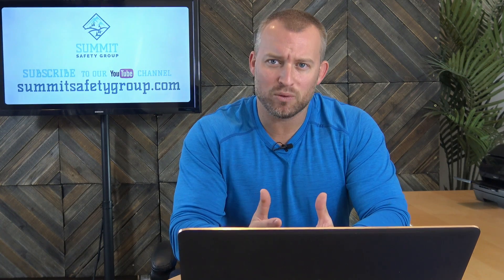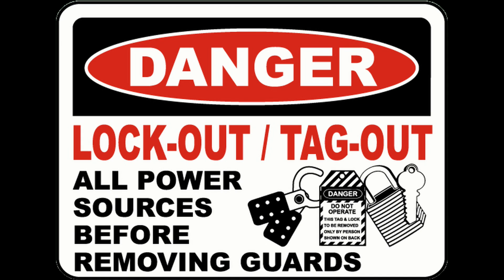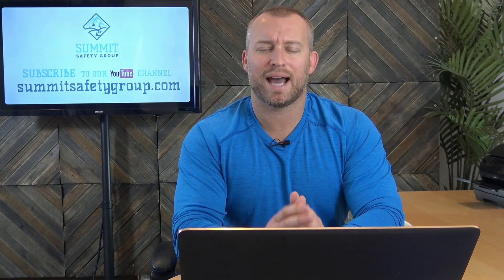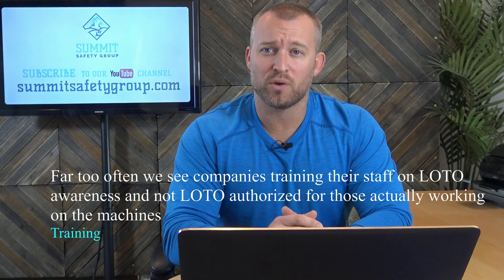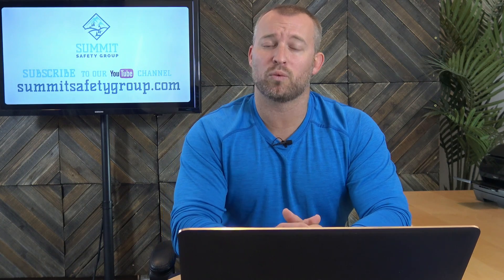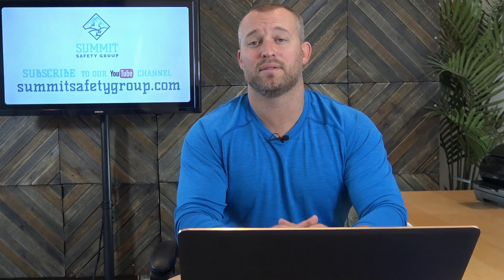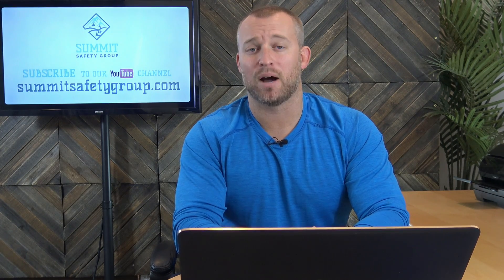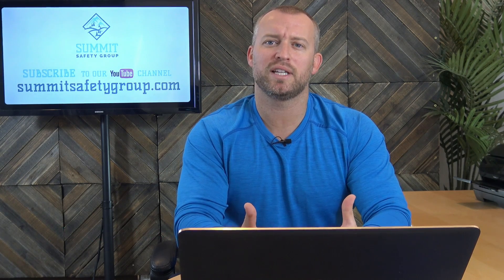Safety: OSHA's #5 Most Cited Violation for 2017: Lock-Out/Tag-Out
The #5 most cited OSHA violation for 2017: Lock Out/Tag Out